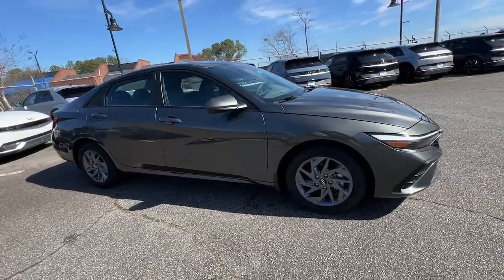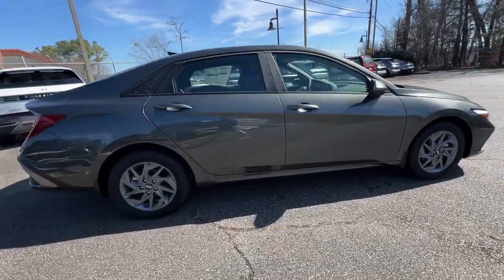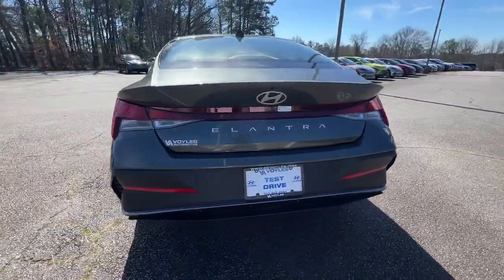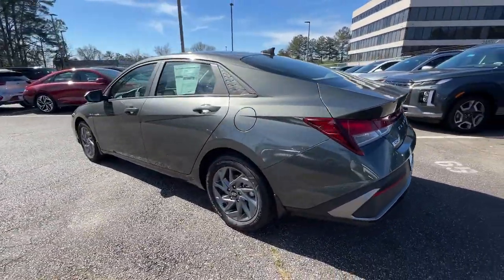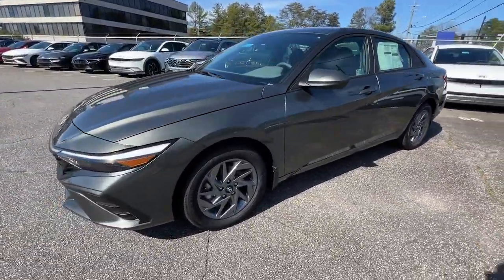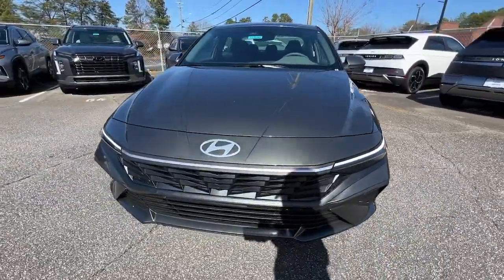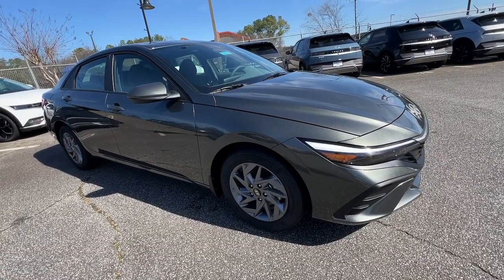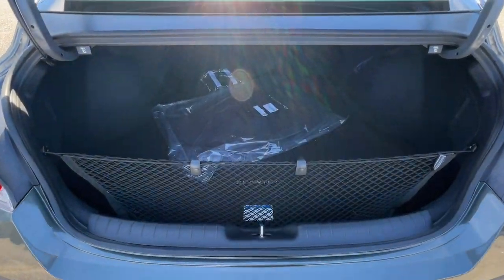2024 Hyundai Elantra SEL GA Smyrna, Marrietta, Atlanta, Alpharetta, Kennesaw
New 2024 Hyundai Elantra SEL available at Ed Voyles Hyundai Kia located in 2135 Cobb Pkwy SE, Smyrna, GA, 30080. Servicing the Smyrna, Marrietta, Atlanta, Alpharetta, Kennesaw area.

Look no further than the  2024  Hyundai Elantra. Here's a Hyundai Elantra, the tech-savvy compact that infuses every drive with a fresh feeling of innovation and modern style. From its suite of confidence-inspiring safety features to its svelte and sculpted looks, this driver-focused sedan is an exceptional value. The following are some of this vehicles highlighted options: Pre-Collision System, Intelligent Auto on/off High Beams, Lane Departure Warning, Navigation System, Keyless Entry, HANDS-FREE LIFTGATE, Keyless Start, Premium Sound System, Remote Engine Start, Lane Keeping Assist. Be inspired to drive your best life in this smart and stylish Elantra. Come in for a fun and easy road test. Our team will make it the best part of your day.